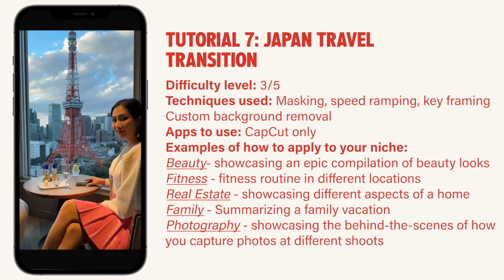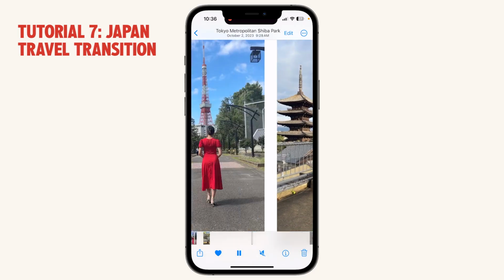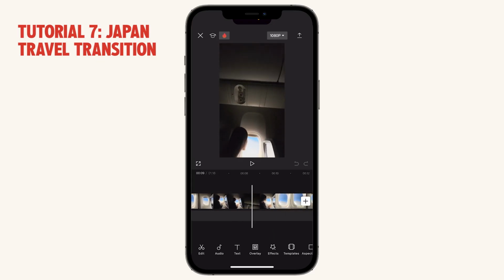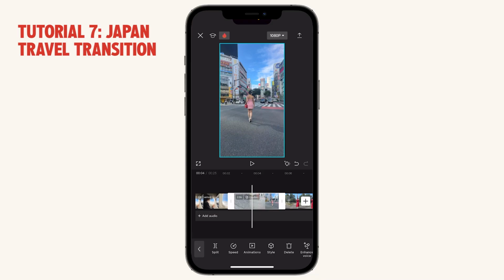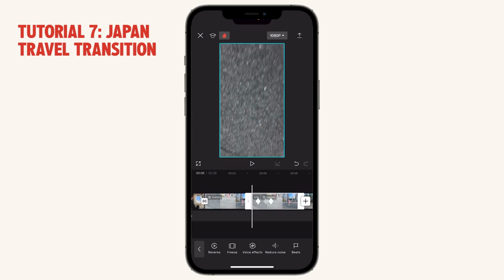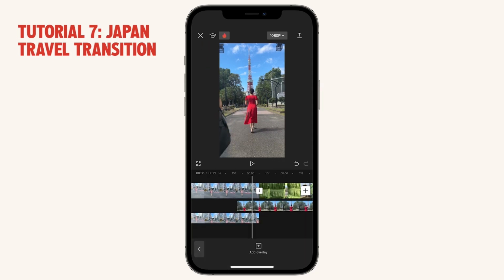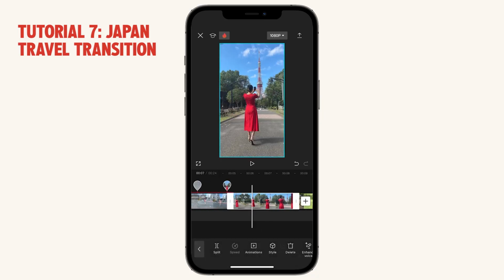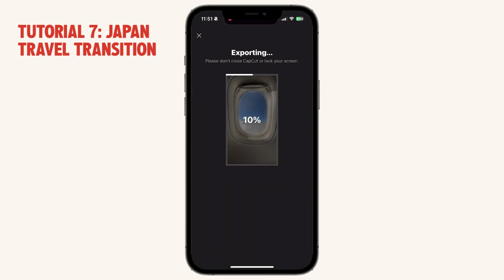07 Tutorial 7 Japan Travel Transition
Embark on a creative journey with this tutorial on creating a Japan travel transition. This guide will walk you through the process of using editing software to craft a seamless and visually stunning transition that captures the essence of traveling in Japan. Perfect for adding a professional and cultural flair to your videos, this tutorial is ideal for both novice and experienced editors.